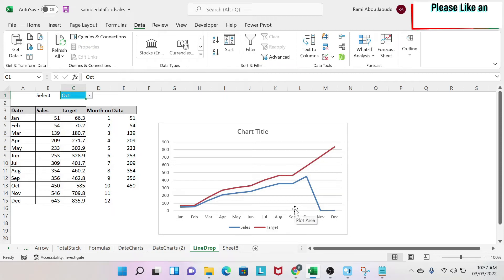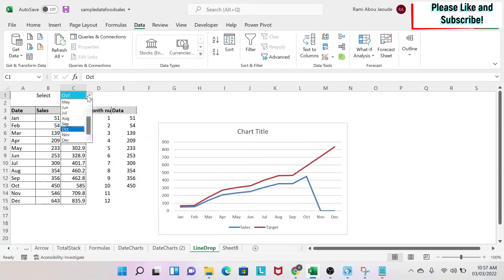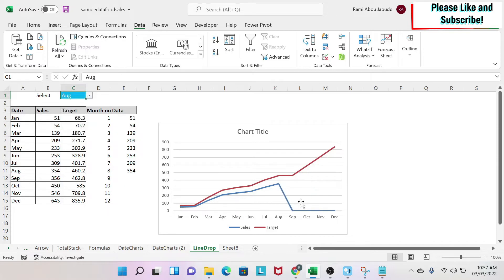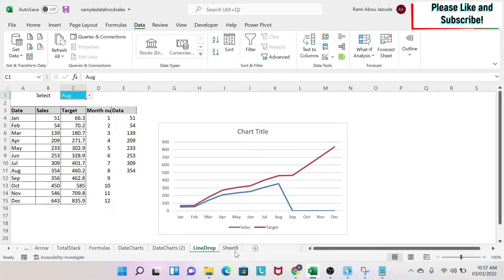017. Create a dynamic line chart that selectively picks data & avoid a line drop to 0 | EXCEL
In this lesson you will:
1) Create a dynamic line chart that selectively show your data
2) Avoid having your line drop to zero suddenly
3) Add a dynamic legend next to the line